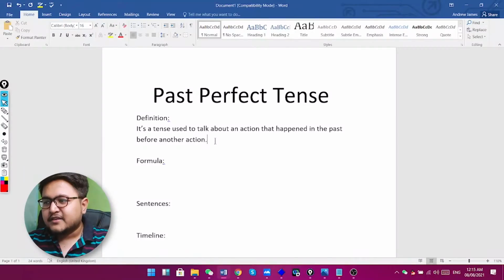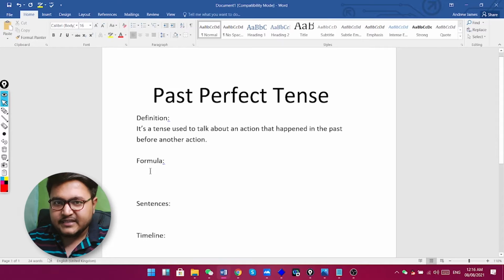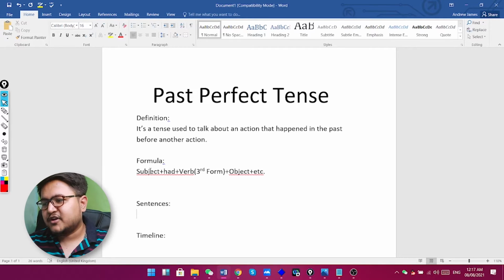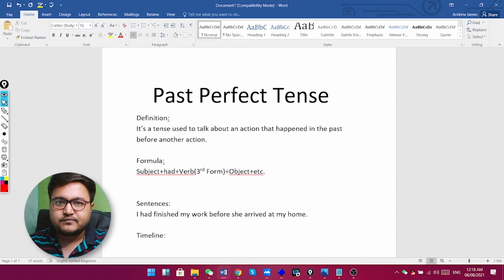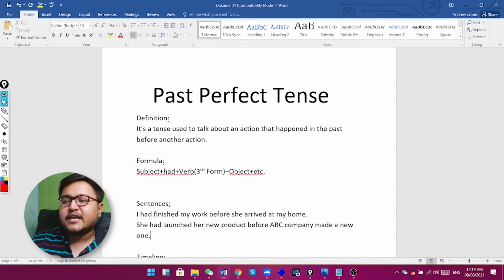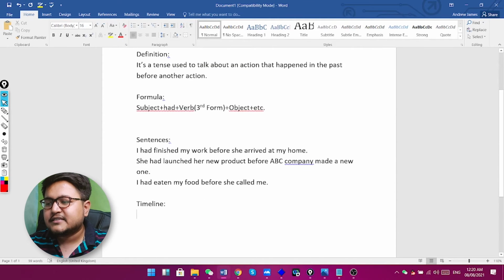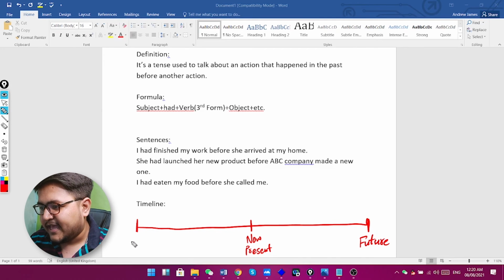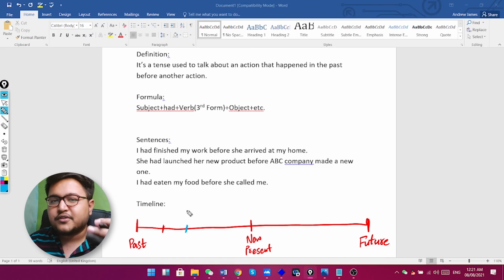Past perfect tense: Explained | Tenses made easy | Easy to understand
In this video I've explained Past perfect Tense in an easy way. I hope it will help you understand it deeply and you'll be able to use it fluently. Keep practising.